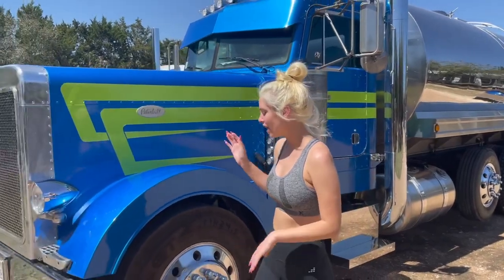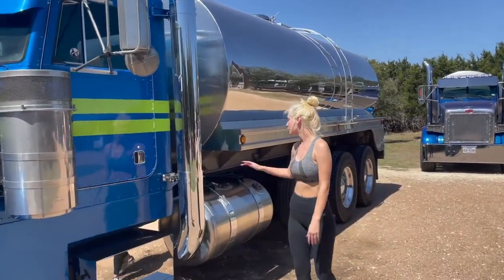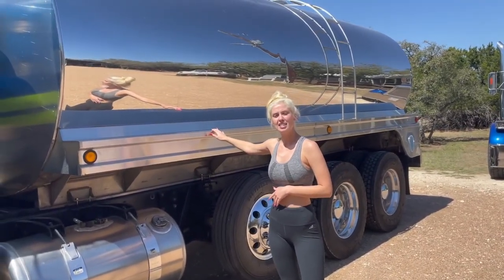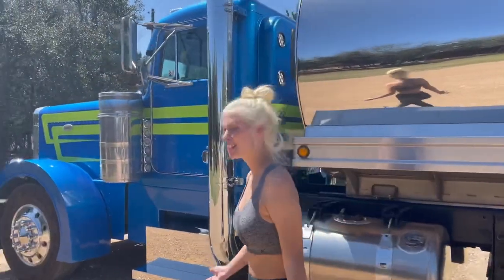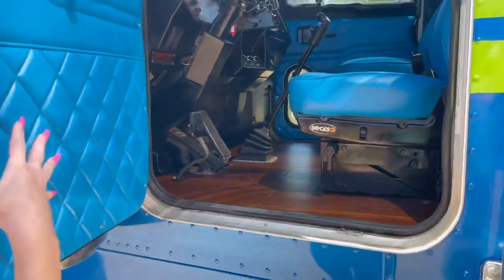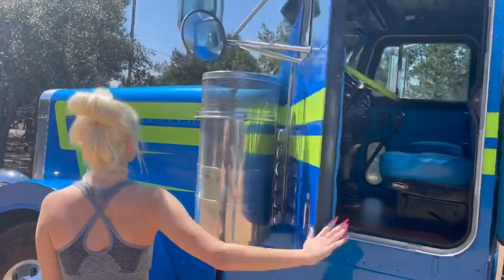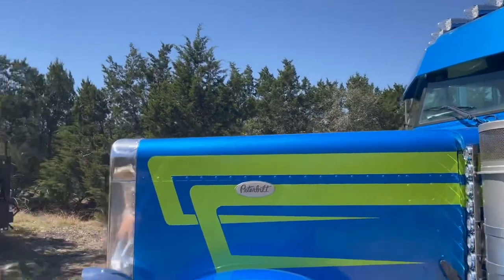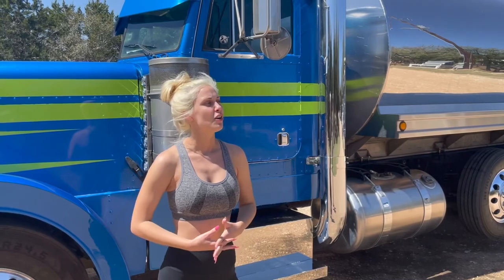1998 PETERBILT 379 Converted Tank Truck. Get ALL the details!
Check out the tour on the BRB custom build with this Peterbilt 379 Day Cab Conversion. It turned out sick!

Be sure to check out part 1 and part 2 to watch the work in progress